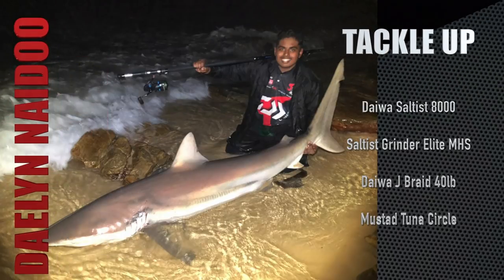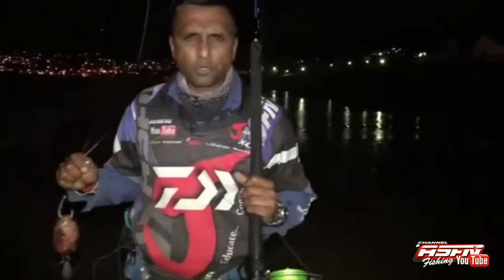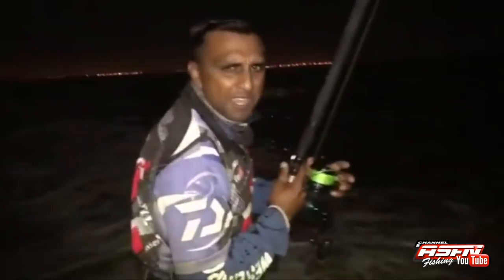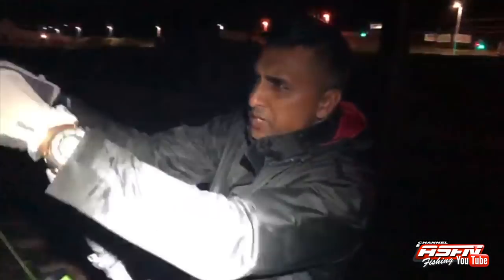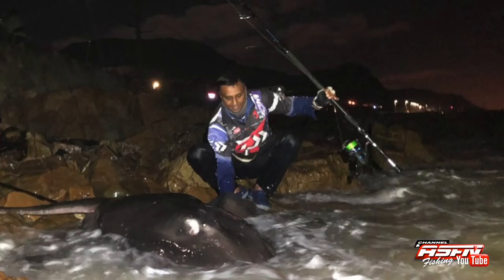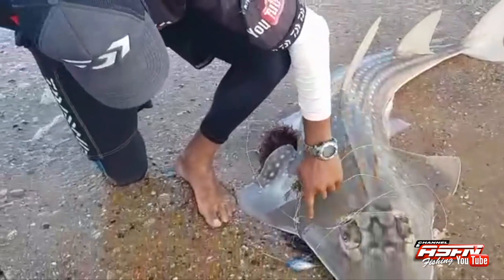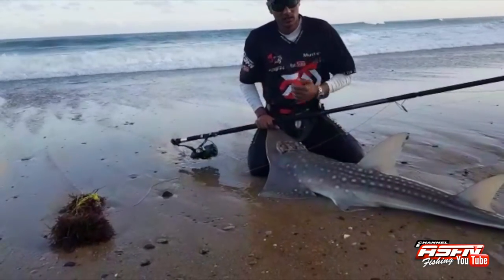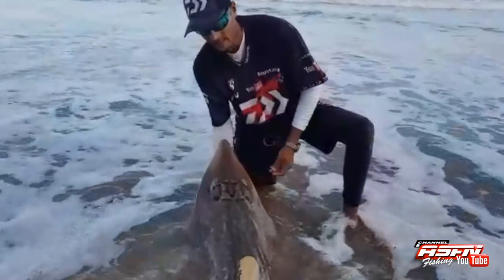Fish are WILD!!! | ASFN News Flash ( Ambassador Edition)